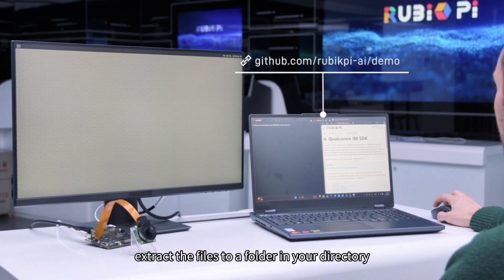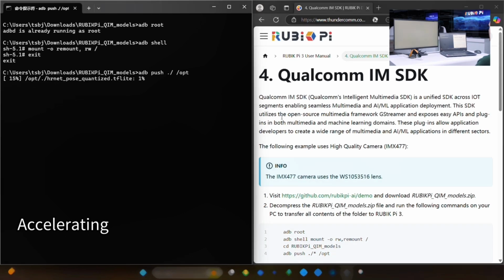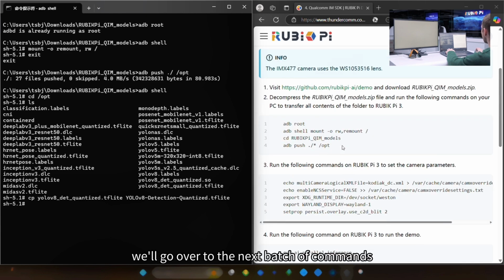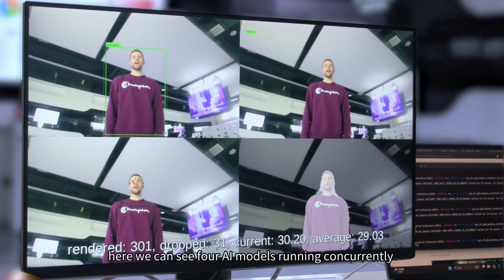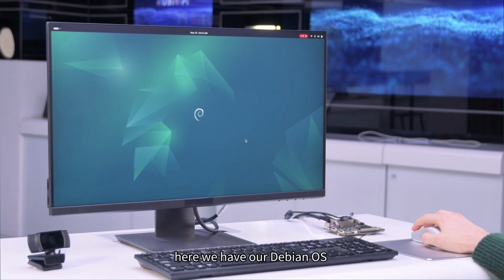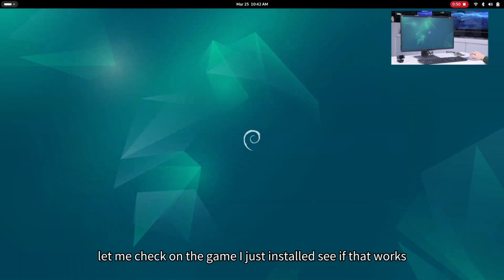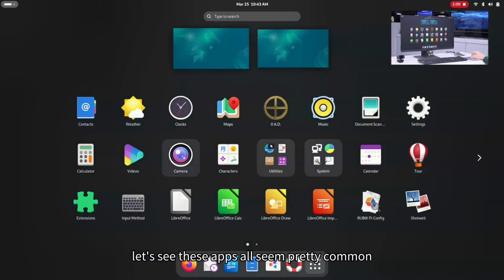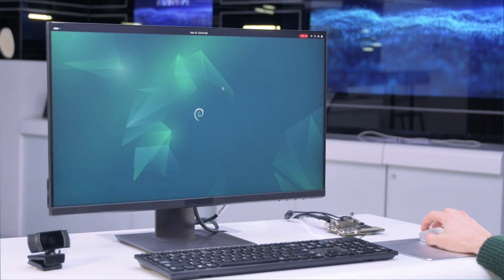RUBIK Pi 3: Code AI in 10 Mins & Hack Debian Like a Pro!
Second Episode of RUBIK Pi 3 Series! AI Camera Demo and First Look at Debian System, with FAQ This video is the second one in the RUBIK Pi 3 series. First, we answer common questions from viewers, including supported operating systems, community forum processes, obtaining open - source hardware design files, and getting SDK source code. Then, we present an exciting AI demo, teaching you how to use Qualcomm's IM SDK to deploy AI models on the device and quickly run your first AI model. Finally, we show the Debian 12 system, including verifying Wi-Fi and GPU performance by playing videos, running 3D games, taking selfies with a USB camera, experiencing Bluetooth functionality, and opening the configuration tool APP. The boss revealed that the Debian 12 OS is expected to be released in about two weeks. Don't miss it!